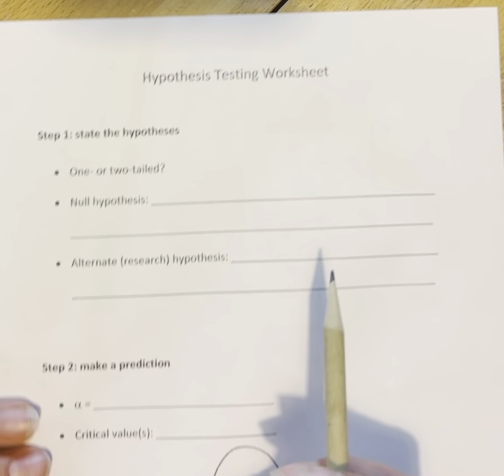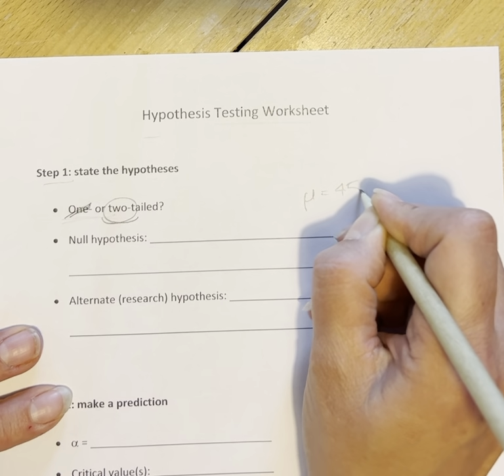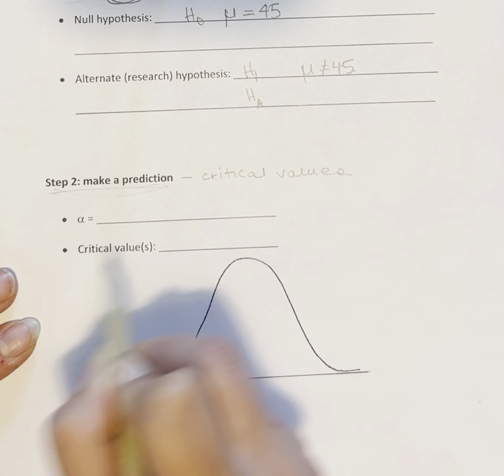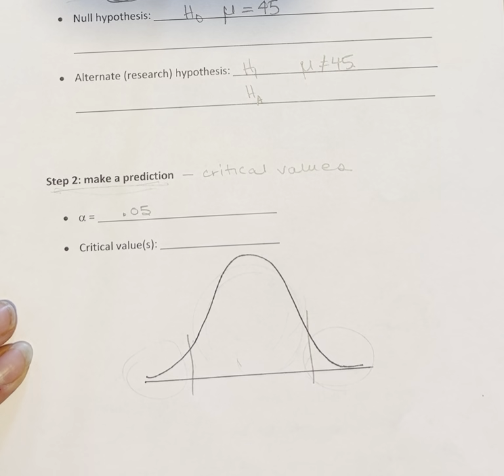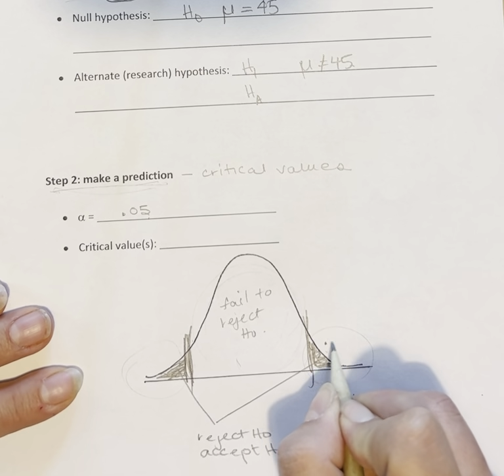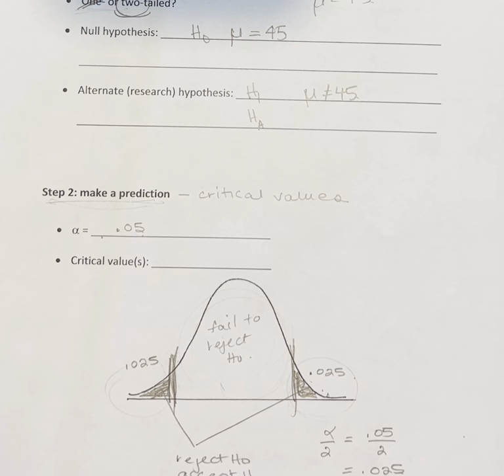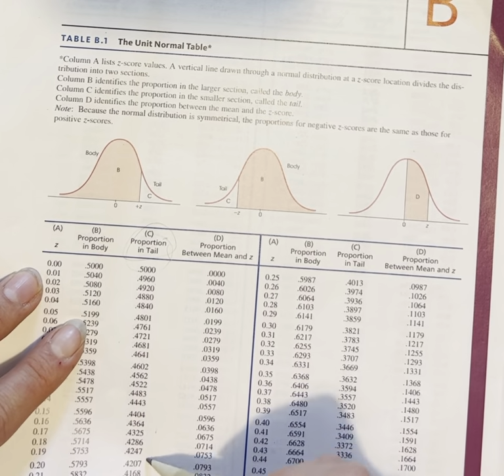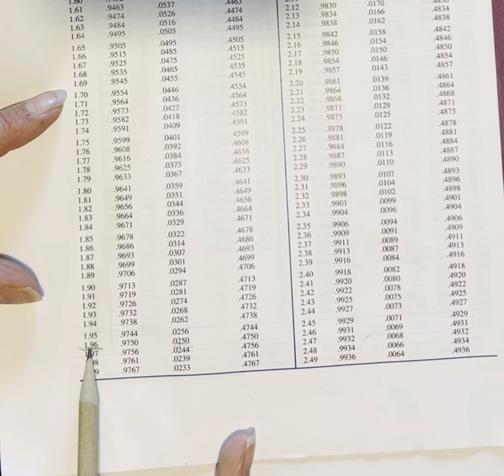chapter 8 question 18a - hypothesis testing